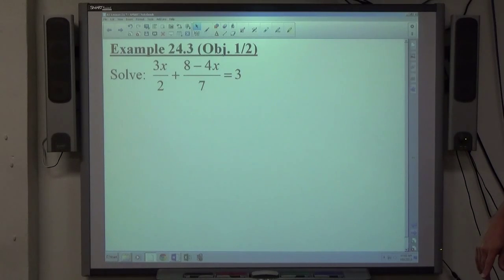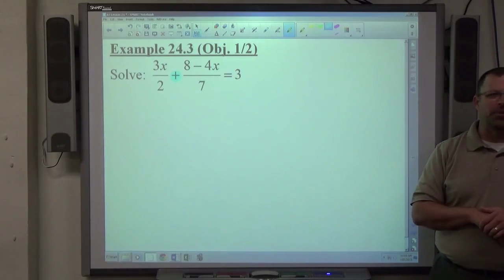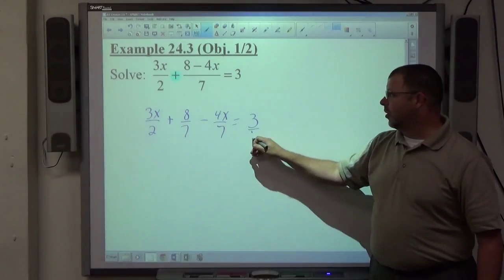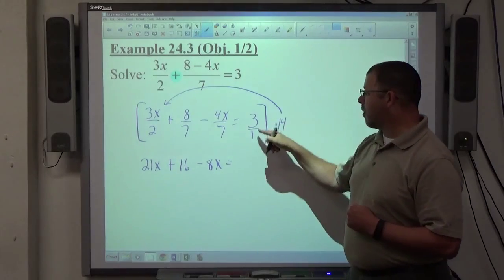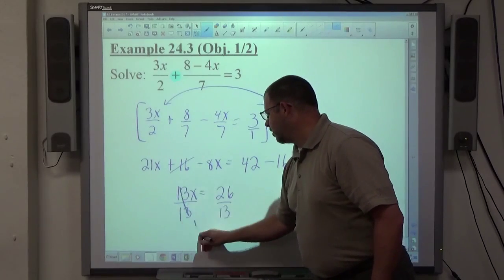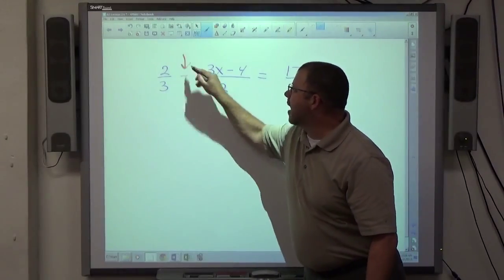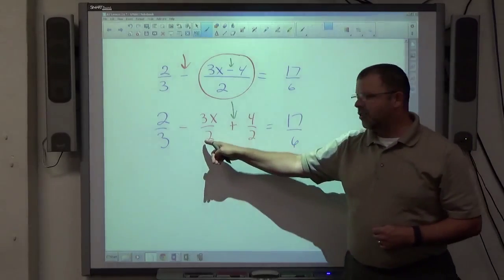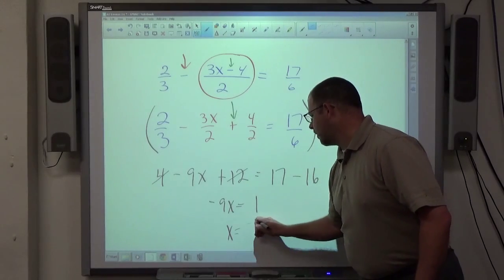Algebra II Example 24.3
Solve a fractional equation with a binomial numerator.